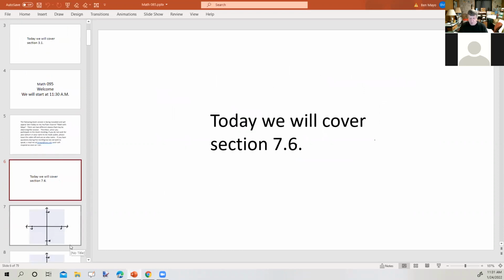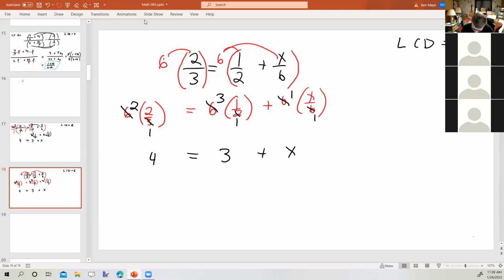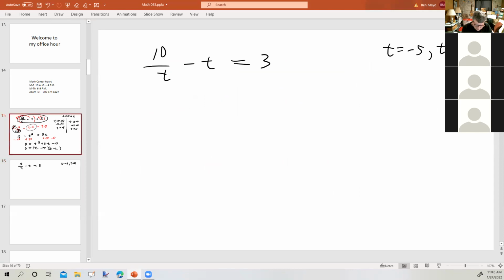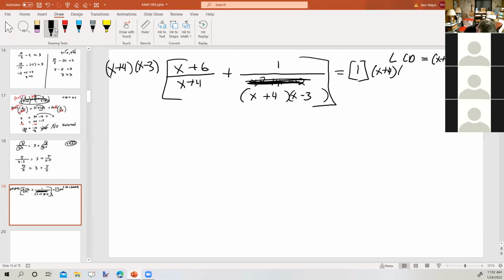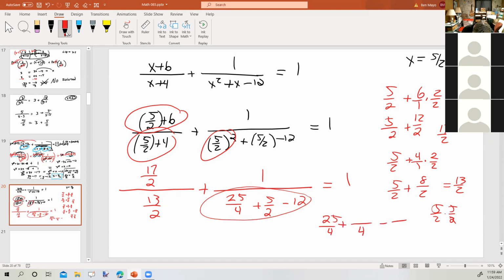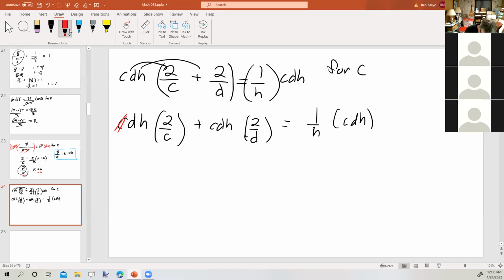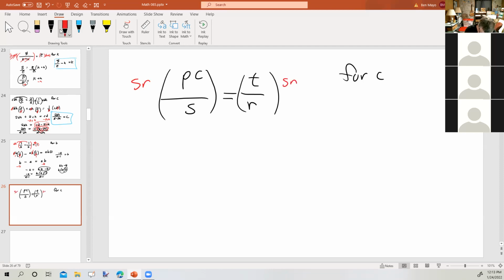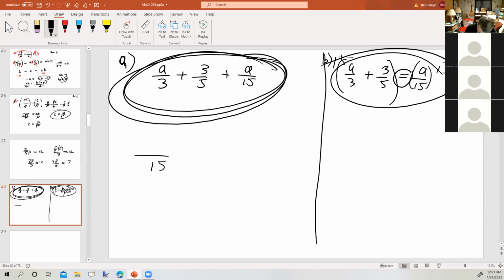Math 095 Winter 2022 Section 7.6